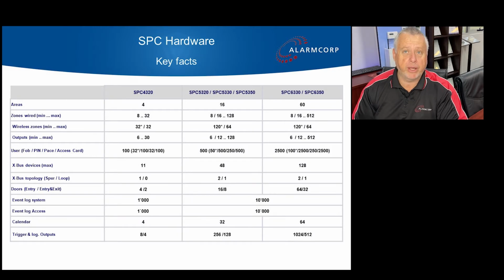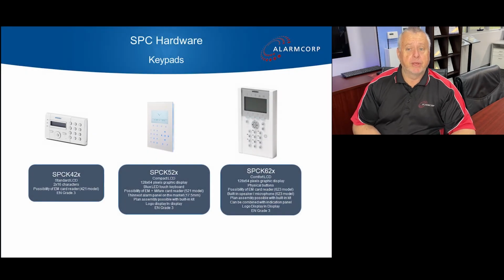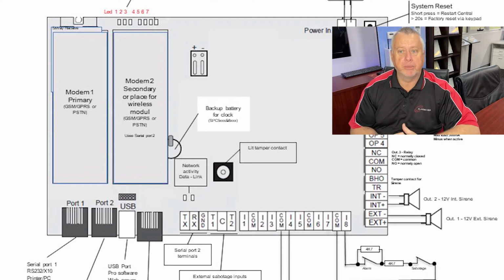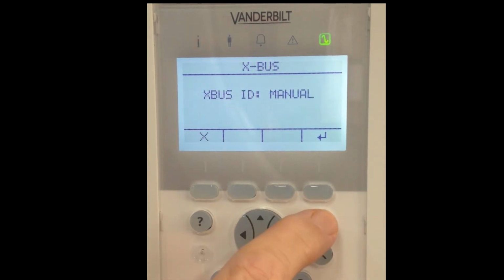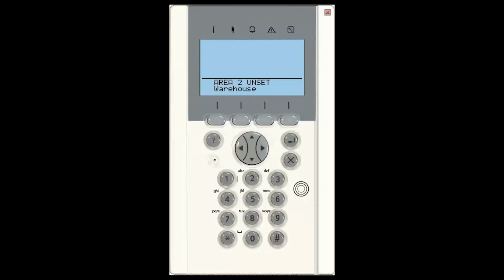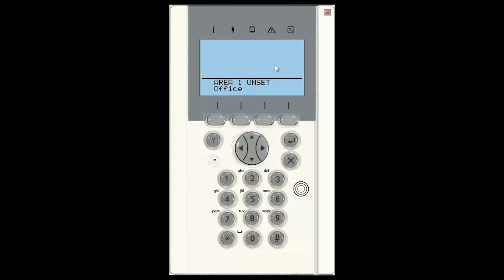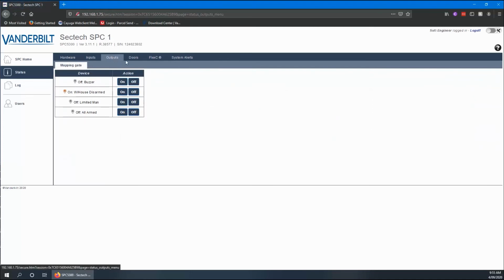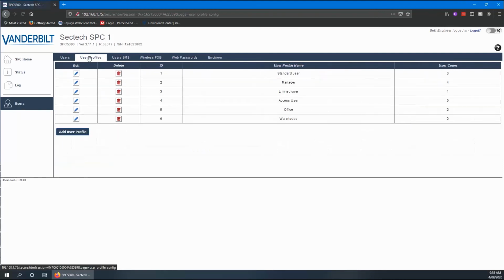SPC Introduction & Installation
An Introduction to the SPC Intrusion panel from Vanderbilt Industries.  This video will show the features, and required steps to install the system, with basic setup